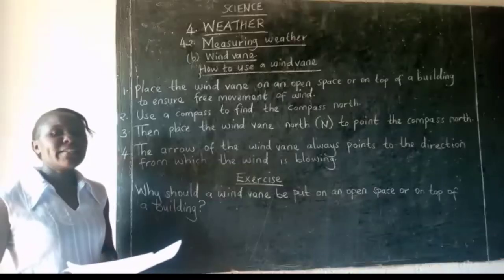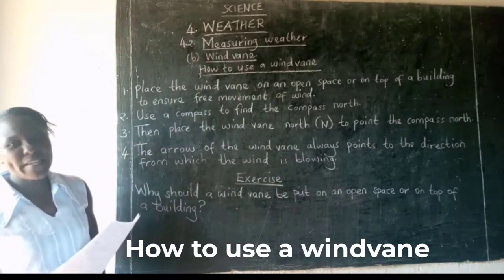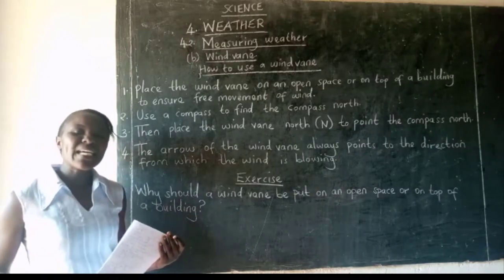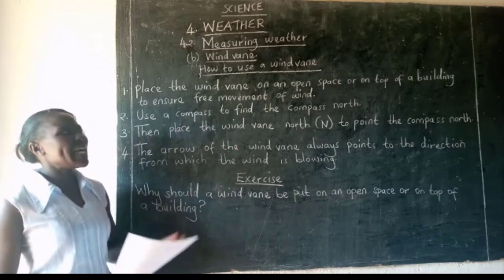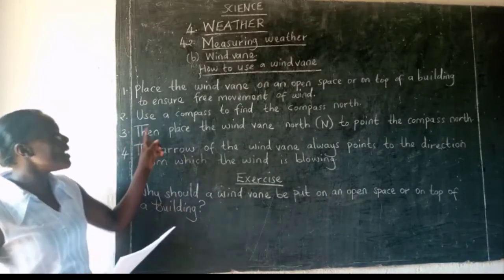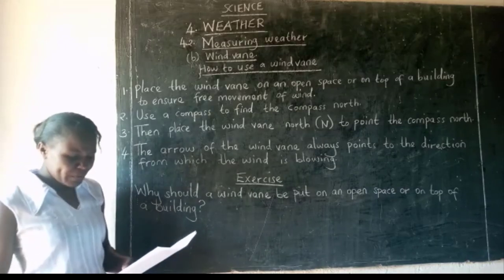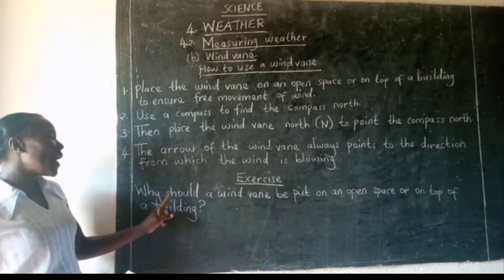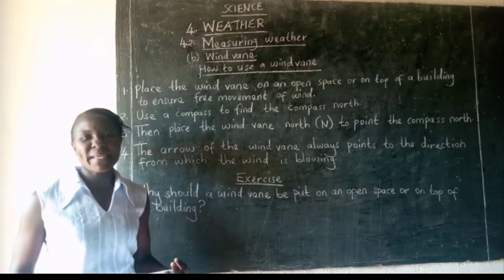How to use a windvane